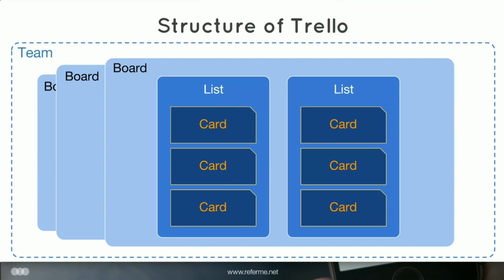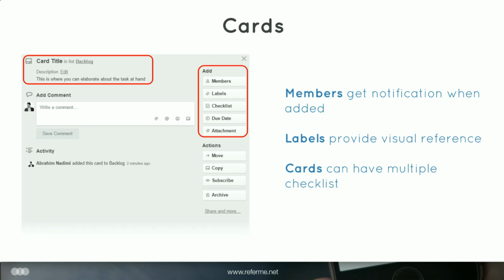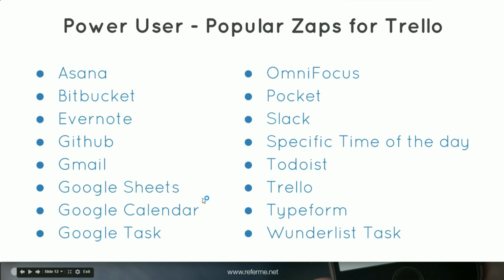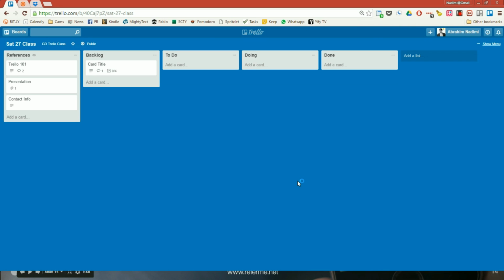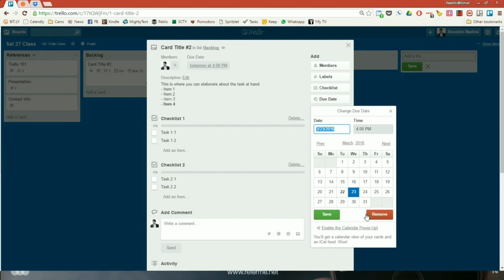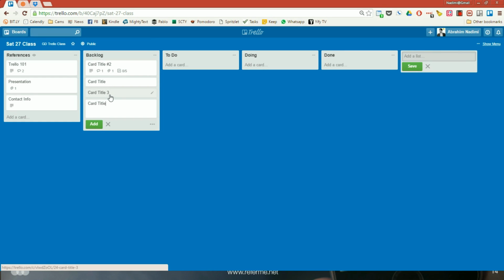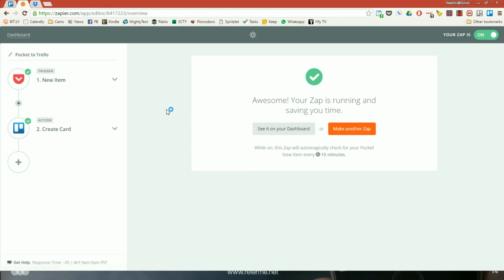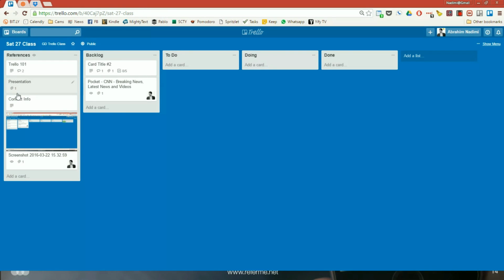How to use Trello with SCRUM: Abe Nadimi at GeniusDen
Abe Nadimi at GeniusDen:  Trello with SCRUM

Using Trello to organize your to-do lists, following the SCRUM methodology.